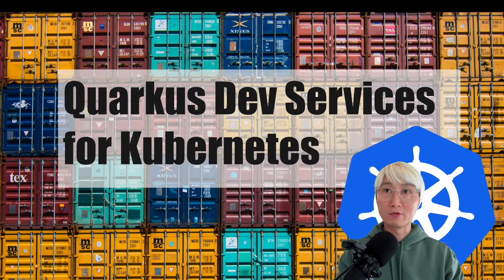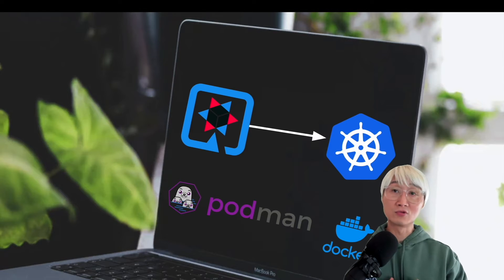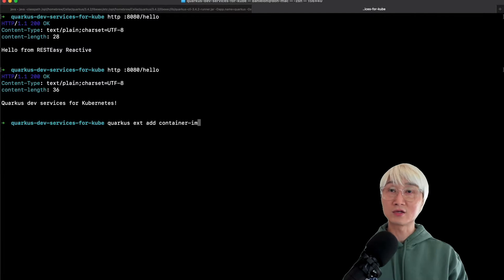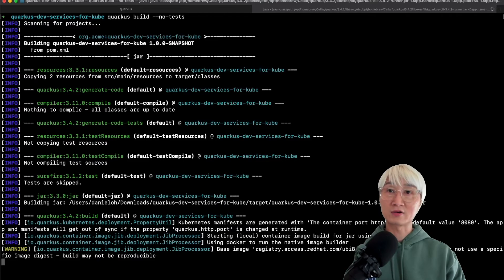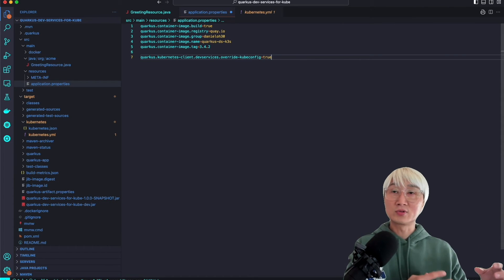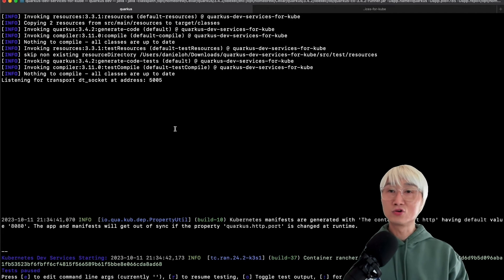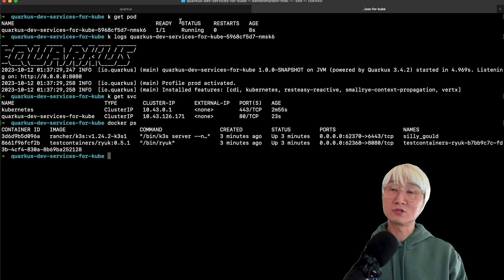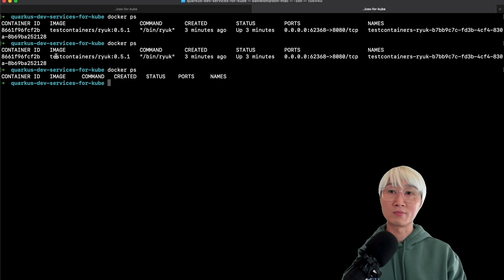Quarkus Dev Services for Kubernetes